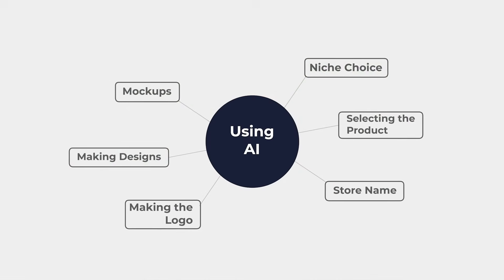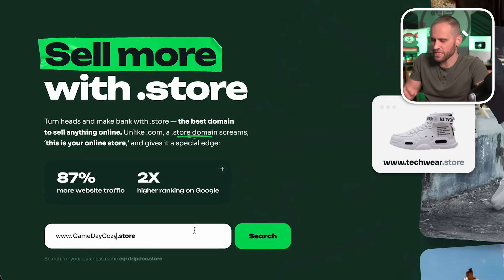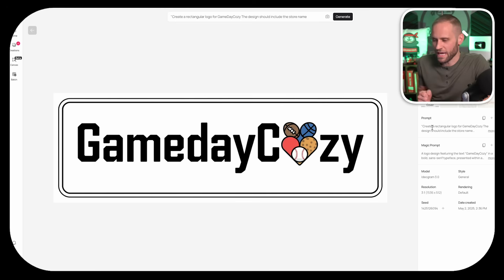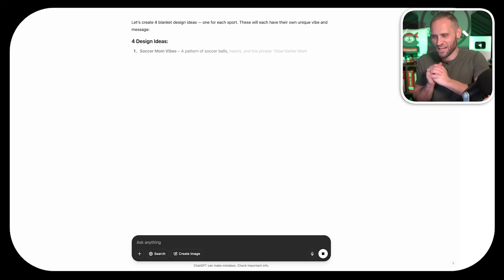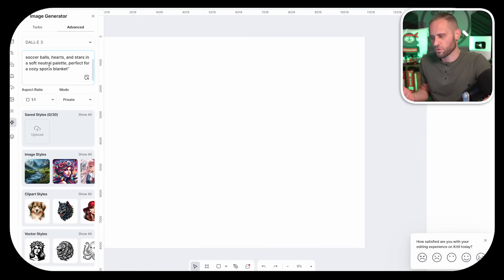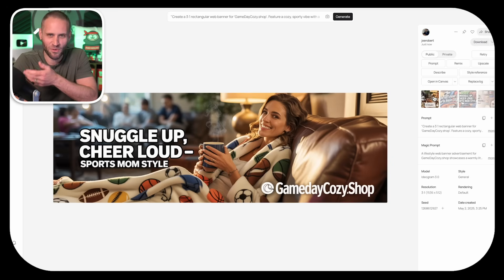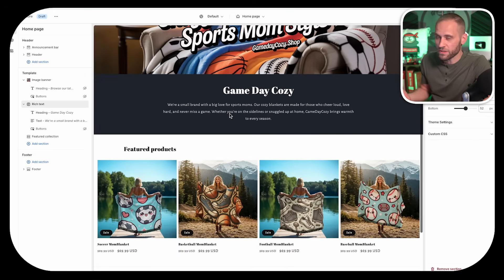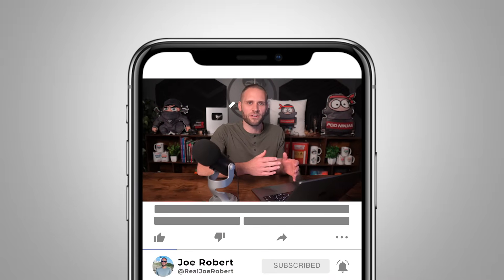I Asked ChatGPT to Start My Print on Demand Store (Shopify)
I make videos on my channel showing you how to start a profitable print on demand store on Shopify! I show marketing strategies on Facebook/Instagram, niche & design tutorials and the best print on demand products and companies!

👇 Helpful tools/suppliers for your print on demand store.